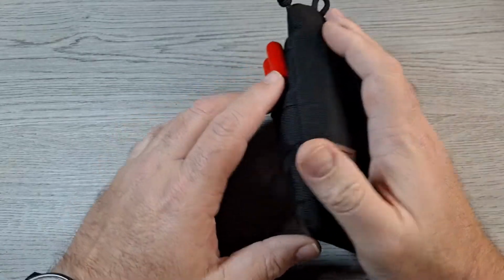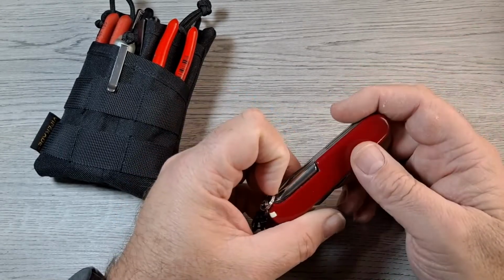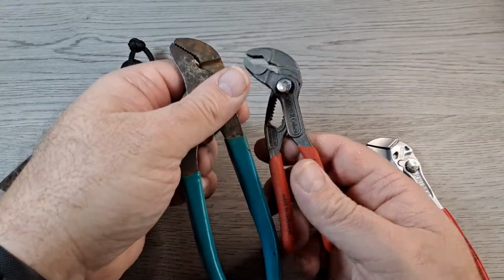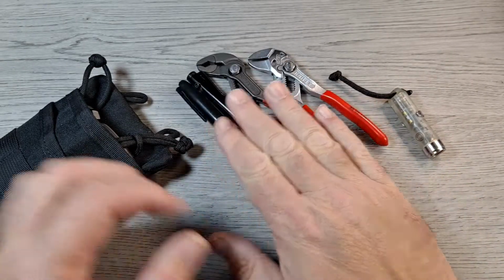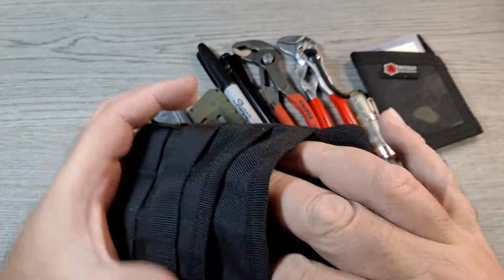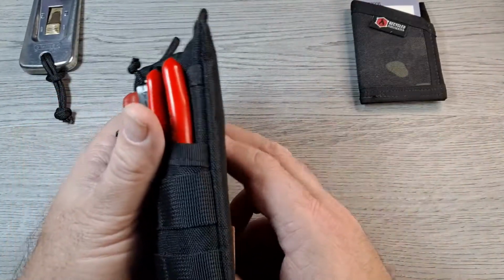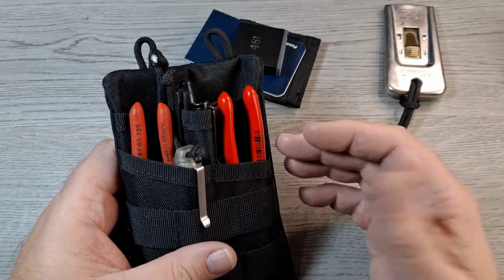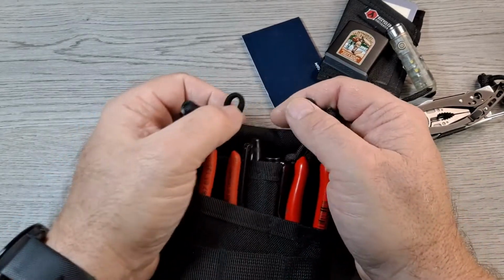MY EDC SET UP IN THE VIPERADE VE3. POCKET ORGANIZER, EVERYDAY CARRY.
What I carry in the Viperade VE3 Pocket Organizer. Both at work and home.
Viperade VE 1
Viperade VE 3
Viperade VE 4
Viperade VE 5
Knipex 5" Cobra water pump pliers
Knipex 5" Pliers Wrench
Rovyvon Aurora A5X
Gerber Prybrid
Leatherman Skeletool CX
Leatherman Wave +
Leatherman bit set
Leatherman Bit Extender